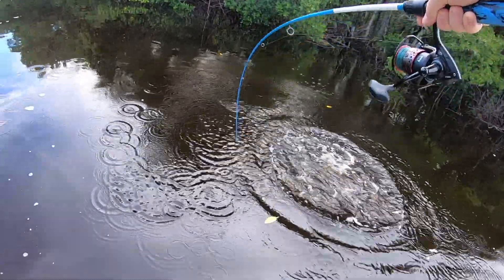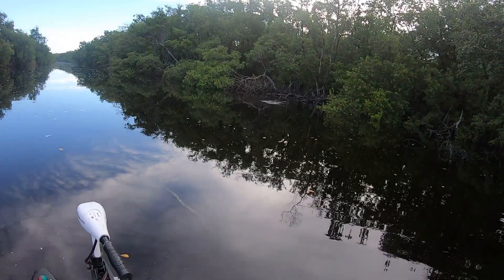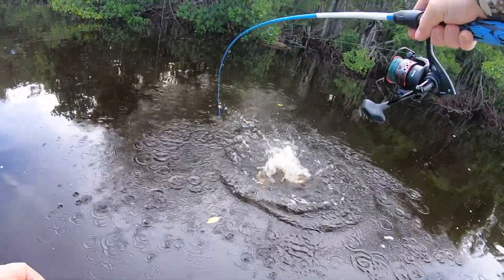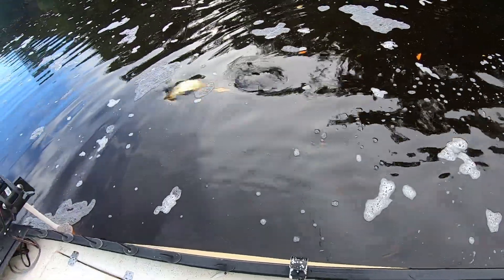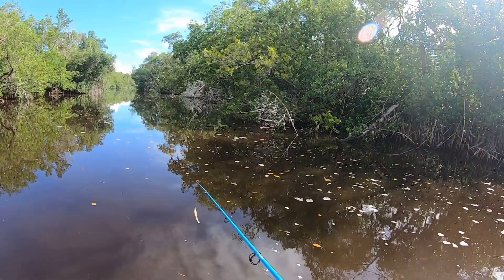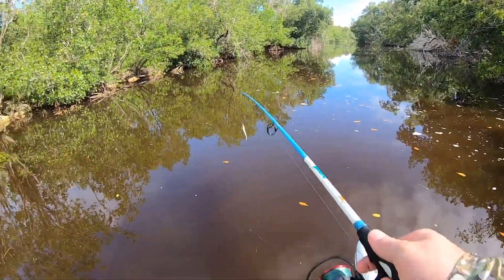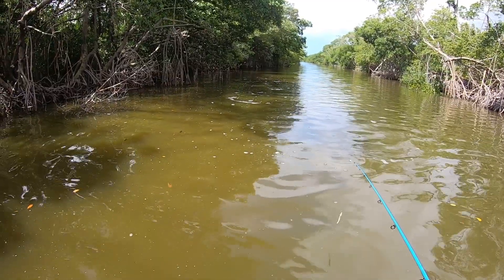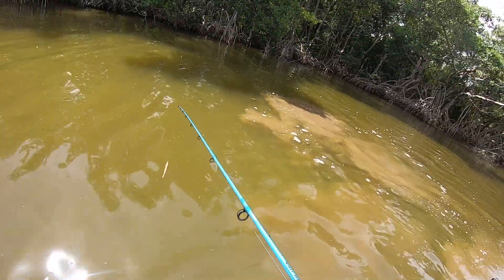Juvi TARPON and SNOOK Fishing in The Everglades Backcountry (Gheenoe Classic)